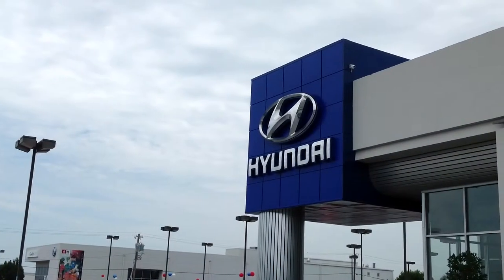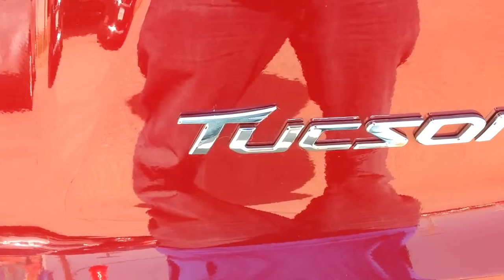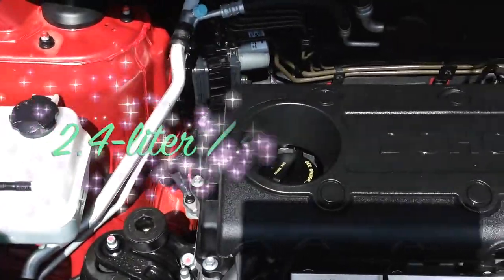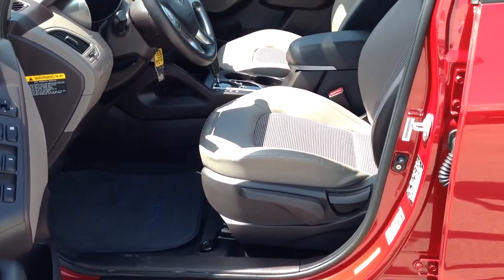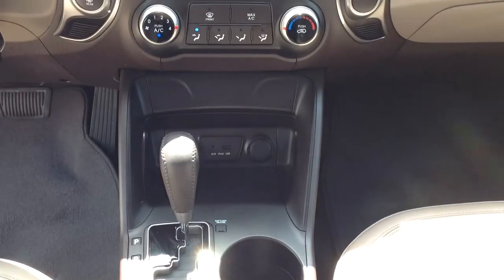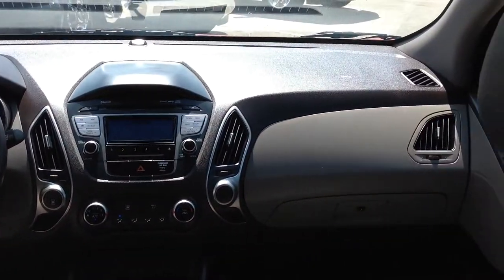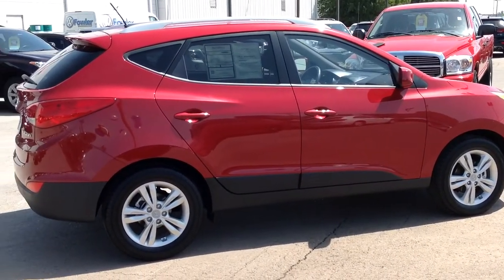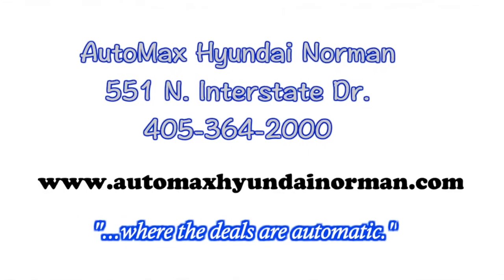Used 2011 Hyundai Tucson in Oklahoma City, Edmond and Norman, OK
Here's a Used 2011 Hyundai Tucson in Oklahoma City, Edmond and Norman, OK. You will also find Oklahoma City's best selection of used and pre-owned vehicles, including this Used 2011 Hyundai Tucson.